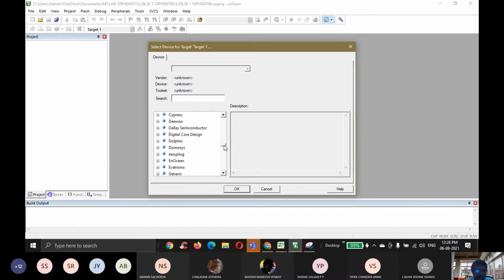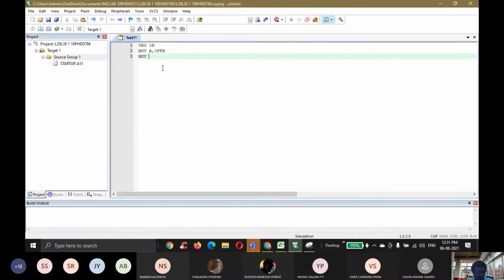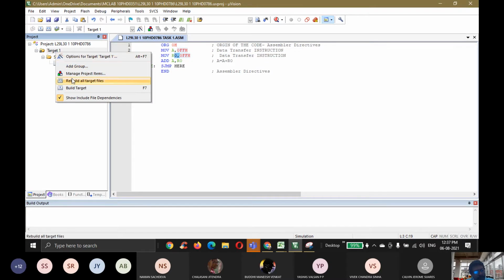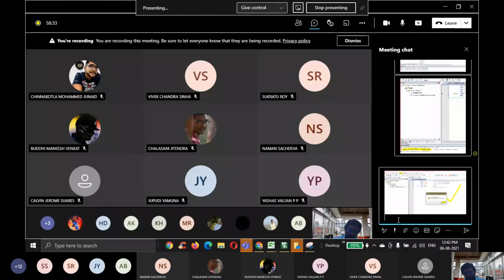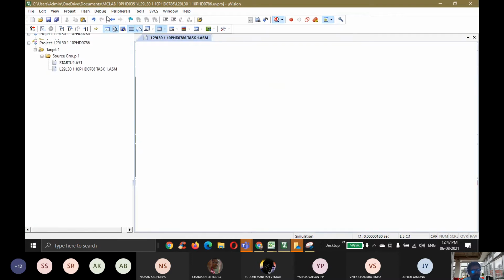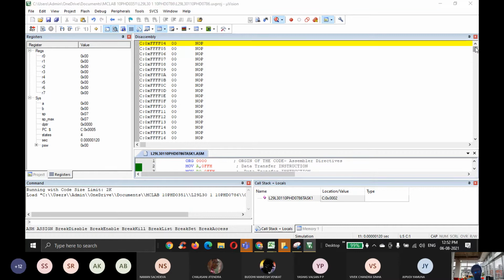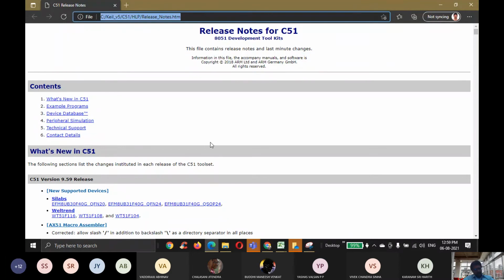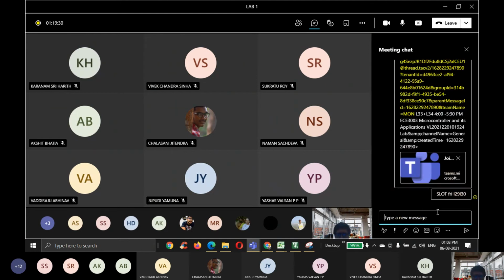LAB 1 20210806 065233 Meeting Recording